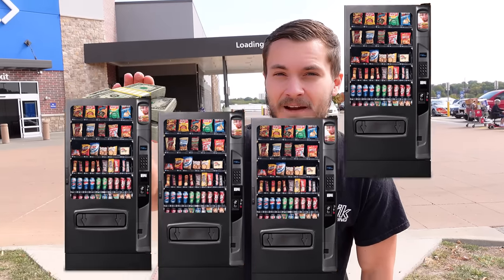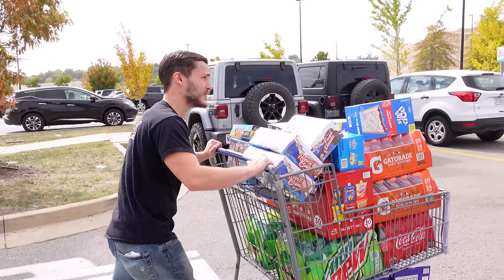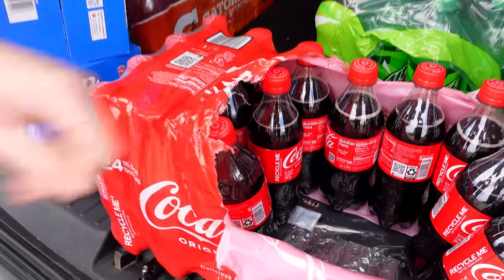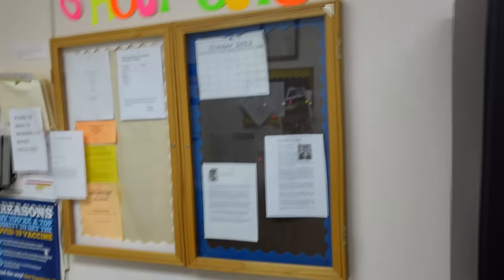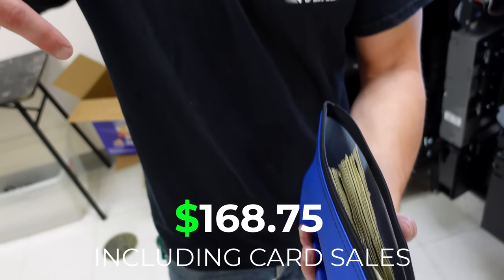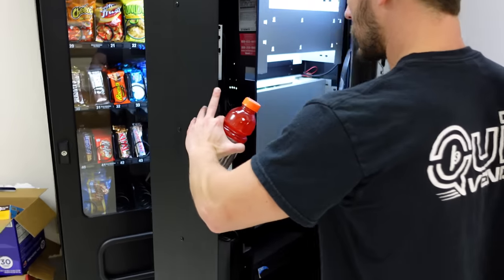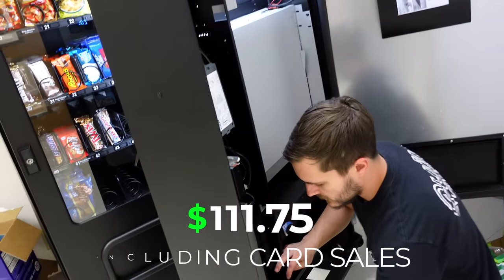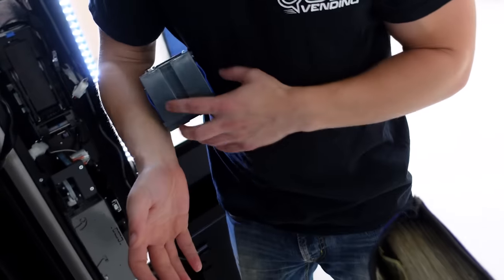Collecting Money From 4 Of Our Vending Machines!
Let's see how much money we collect from 4 of our vending machines!